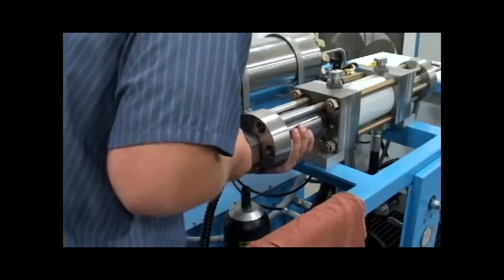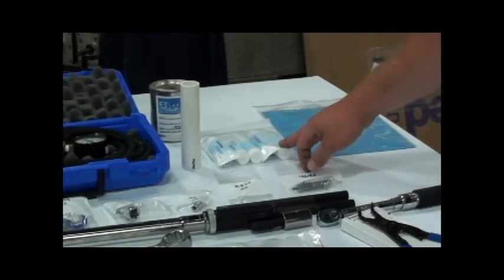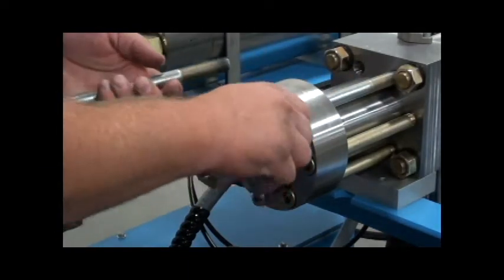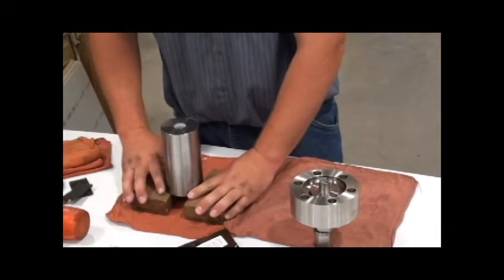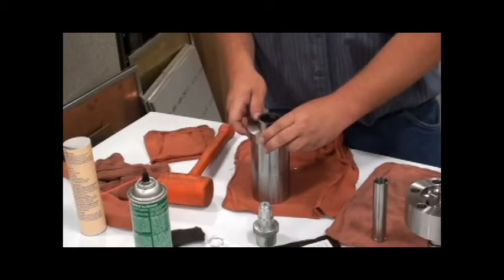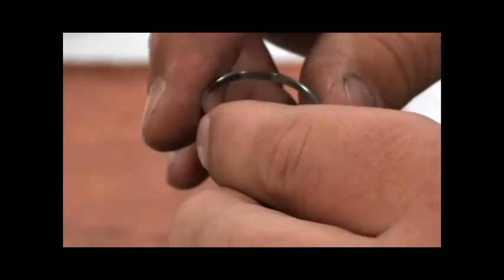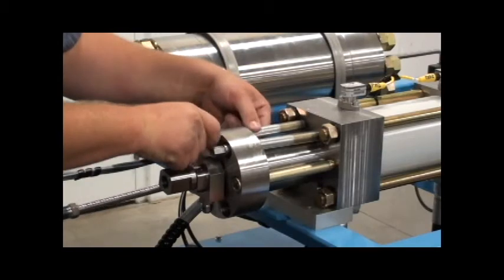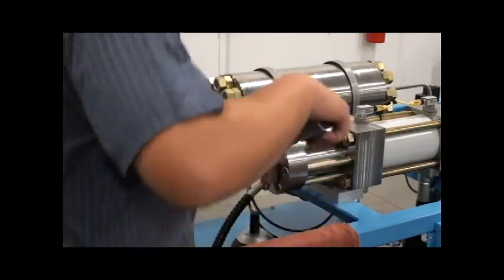How to Change High Pressure Seals on a Jet Edge iP60-50 Waterjet Pump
Changing the high pressure seals on a Jet Edge iP60-50 waterjet intensifier pump is easy and can be done in under 30 minutes. Watch this video to see how! See manual for step-by-step instructions and safety precautions.

Maintenance should be performed by trained personnel only. Jet Edge offers free training to customers at our headquarters in St. Michael, MN.